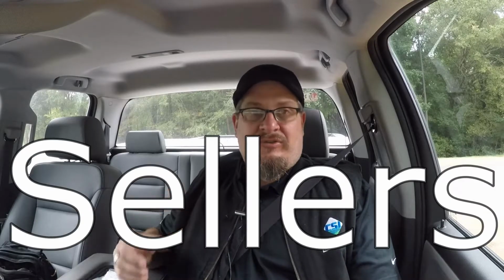Is Ebay Any Good for Motorcycle Parts??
If there is anything you would like to see feel free to shoot me a message and I will see what I can do. Thank you all for your support!!

Closing: Bill Gross Each Day

Video Equipment – GoPro Hero 5
Audio – Tascam DR-05
Microphone – Purple Panda Lavalier